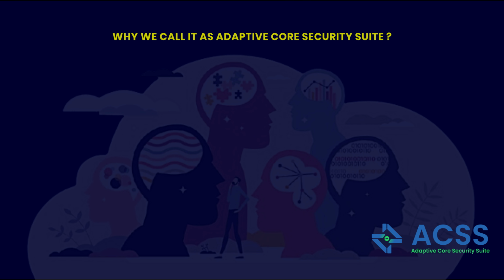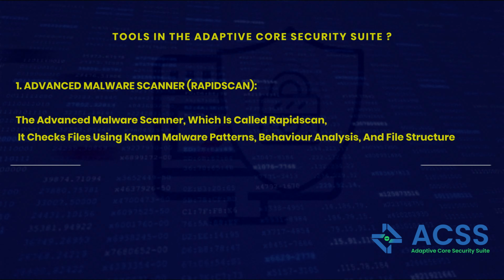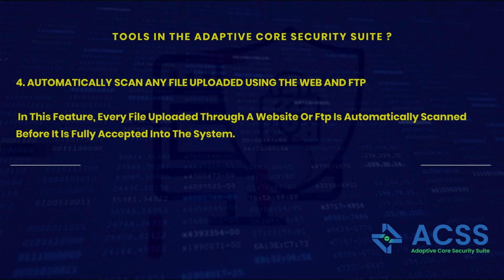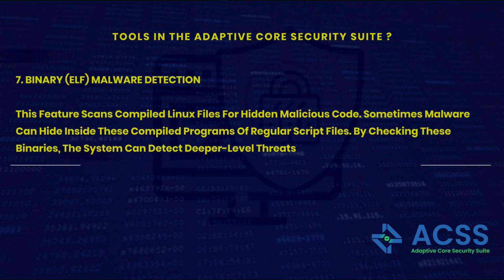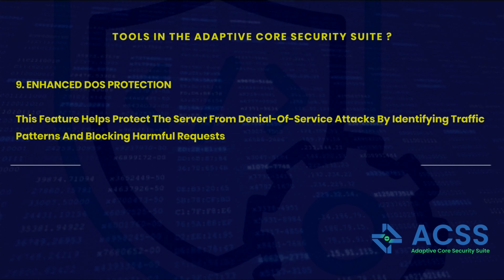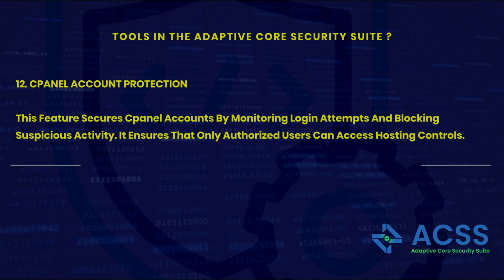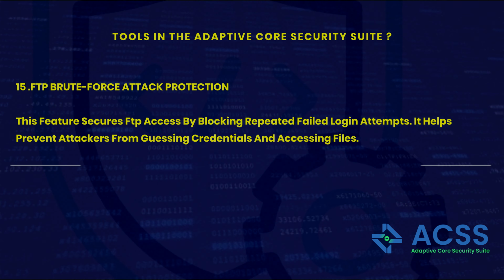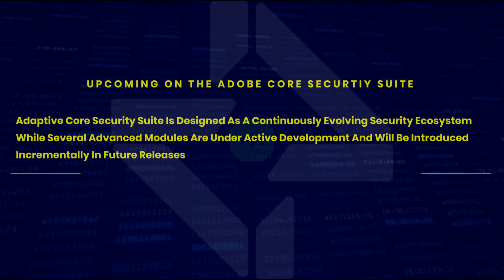🔐What is Adaptive Core Security Suite? Inside SeekaHost India’s Hosting Security 🔐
Website security has become more important than ever, and protecting your hosting environment requires more than just a firewall or antivirus. In this video, we'll explore Adaptive Core Security Suite (ACSS), an advanced security solution available with SeekaHost India Hosting, and understand how it helps safeguard your website against modern cyber threats.

You'll learn what Adaptive Core Security Suite is, why it plays a vital role in hosting security, and how its built-in protection mechanisms help defend websites from malware, unauthorized access, malicious scripts, brute-force attacks, and other common security risks.

This tutorial provides an overview of the security features available within the hosting environment, explaining how we work together to enhance website stability, improve server protection, and reduce vulnerabilities without requiring complex manual configuration.

Whether you're hosting a WordPress website, business website, WooCommerce store, or personal project, understanding your hosting security features is essential for maintaining a reliable and secure online presence.

Watch the complete video to discover how Adaptive Core Security Suite helps keep your websites protected inside the SeekaHost India Hosting platform.